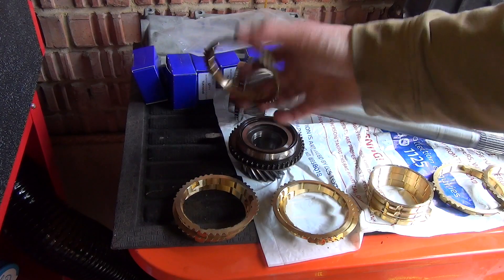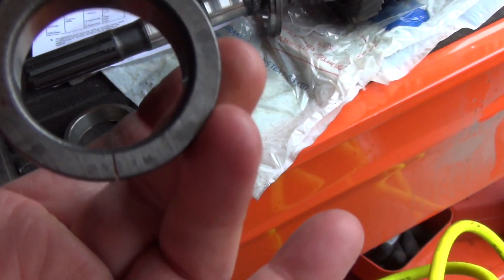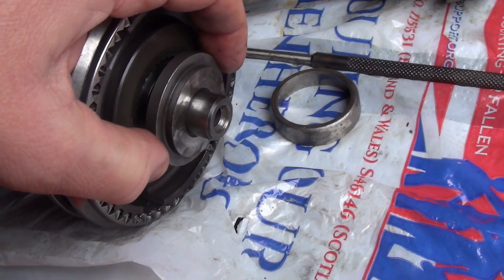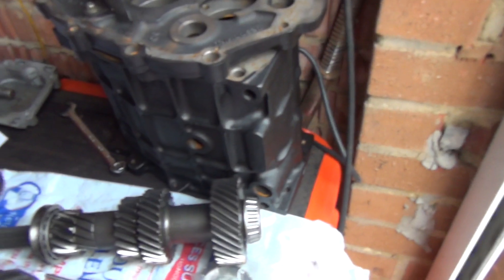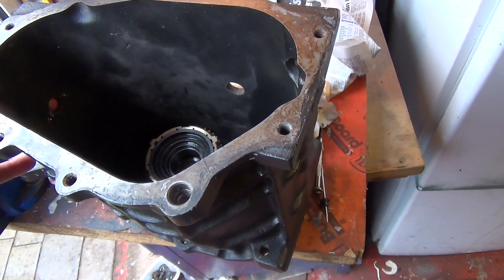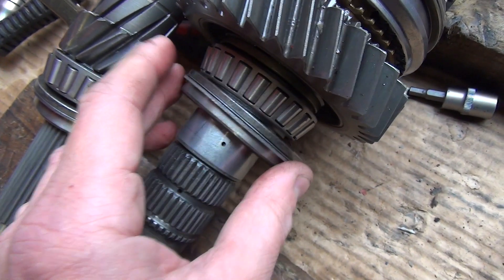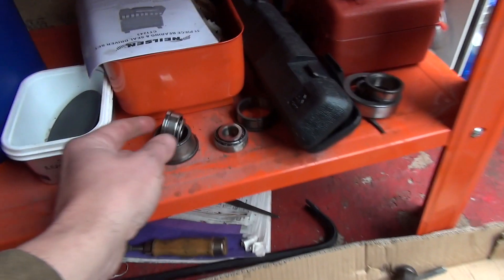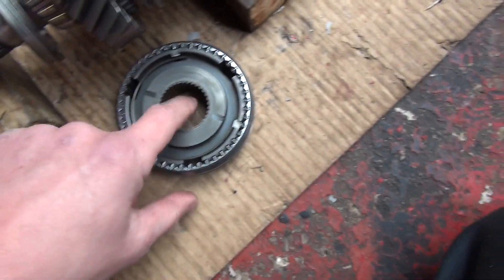Land Rover Defender TD5 R380 Gearbox OverHaul Tips Part 1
This is how i dealt with my

it really helps boost my channnel and encourages me to Upload more content.
Bye!